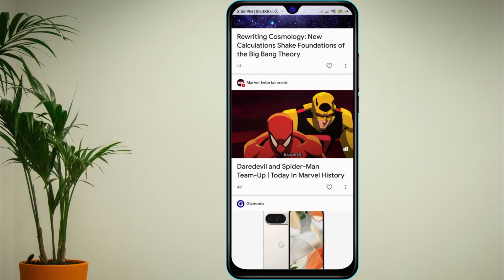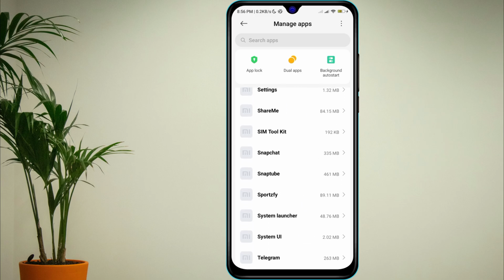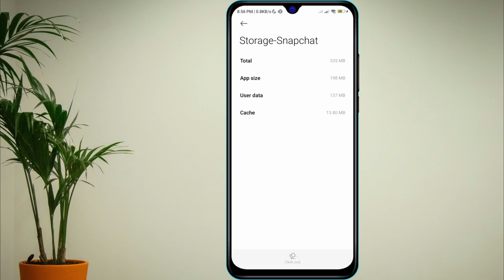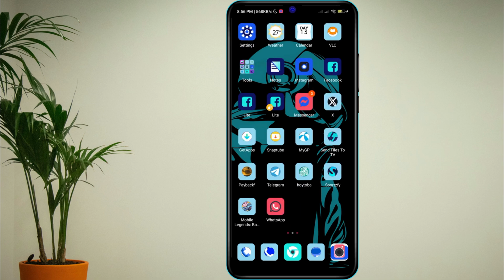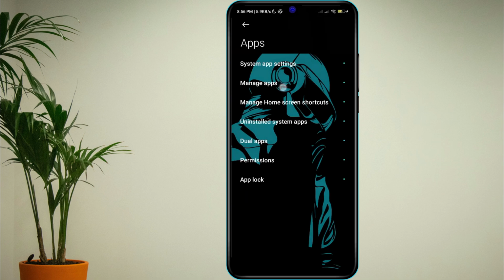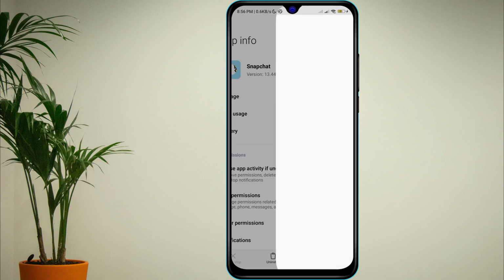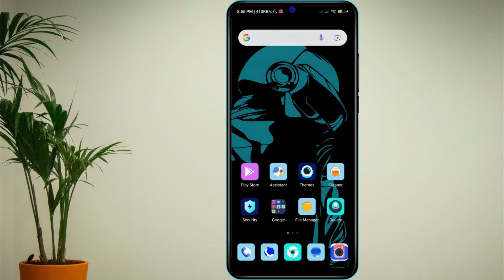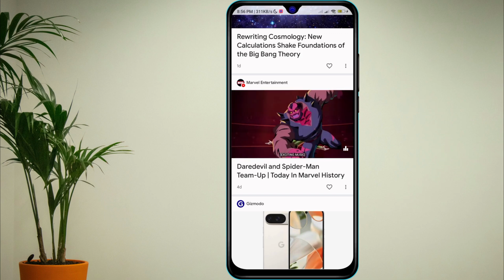How to Fix Snapchat Something Went Wrong Please Try Again Later on Android | Solve Something Wrong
Are you stuck with the annoying error: “Snapchat something went wrong please try again later” on your Android device? You're not alone! In this quick 2-minute tutorial, we’ll show you exactly how to fix Snapchat something went wrong and get your app working again.

Many users face the Snapchat something went wrong problem, especially on Android, and it usually happens due to connectivity issues, outdated apps, or cache problems. Whether you're seeing “something went wrong please try again in Snapchat” or dealing with the Snapchat error something went wrong Android, this guide will help you out.

We’ll walk you through step-by-step how to fix something went wrong in Snapchat and how to solve something went wrong in Snapchat using simple settings anyone can do. If your Snapchat shows something went wrong please try again later, this video is your fix.

Stop wasting time and learn how to solve the Snapchat problem something went wrong right now. Whether it's Snapchat something went wrong on Android or you're getting random errors, this method works for most users.